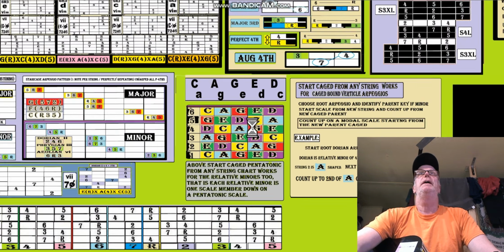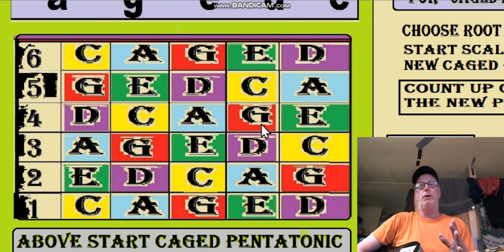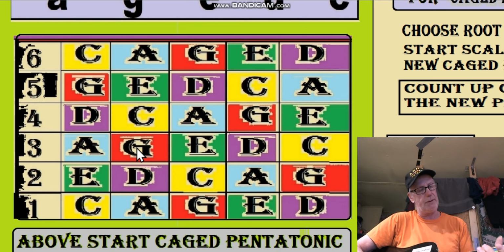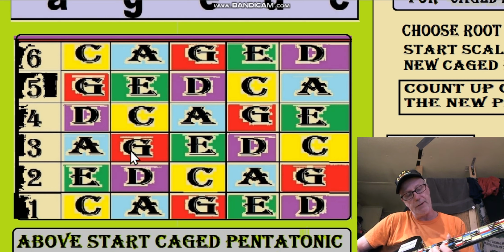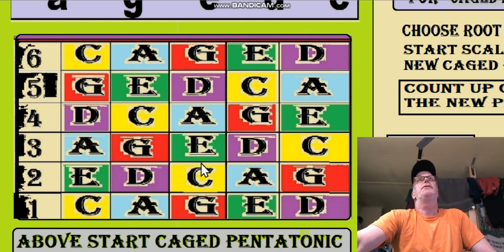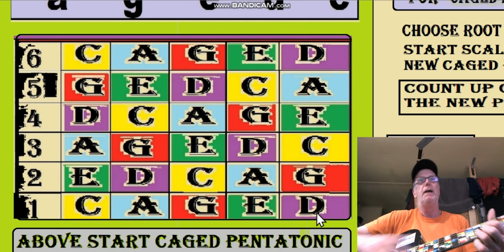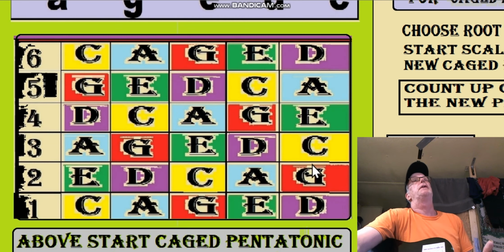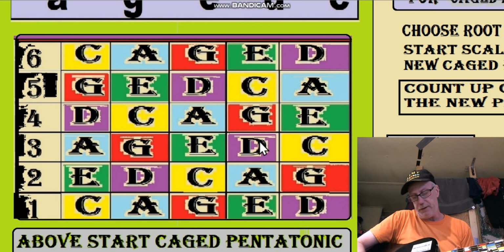Andys Free Guitar Charts Videos Lesson Charts 88 -89 Part 1 of 9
Further exploring the concept of being able to start CAGED shapes from any string using the pentatonic scale mostly in 4ths except C shape goes to E shape. The CAGE bound arpeggios are contained with the CAGED pentatonic scales and therefore can be started from any string to for a new CAGED shape structure. Concept is demonstrated as best can be although it gets confusing. Practice makes perfect.